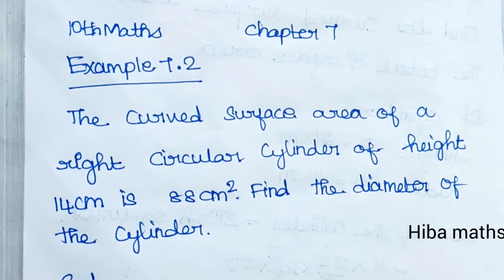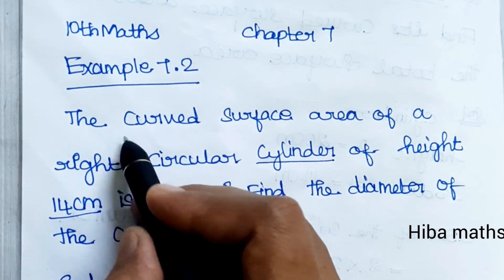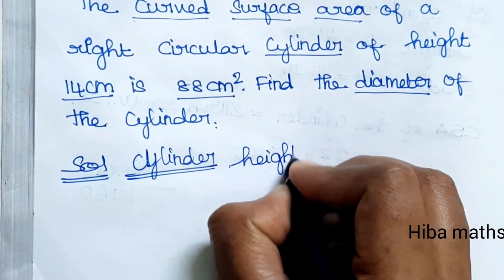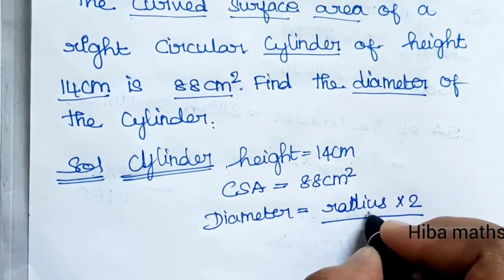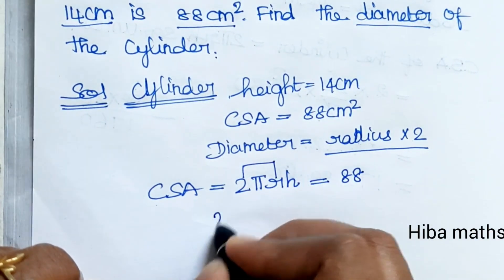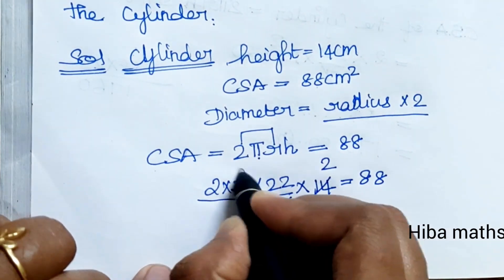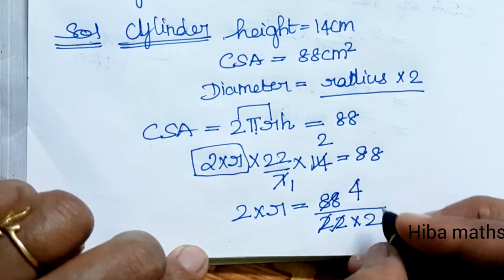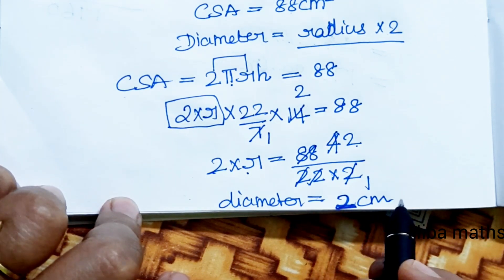10th maths chapter 7 example 7.2 TN samacheer hiba maths